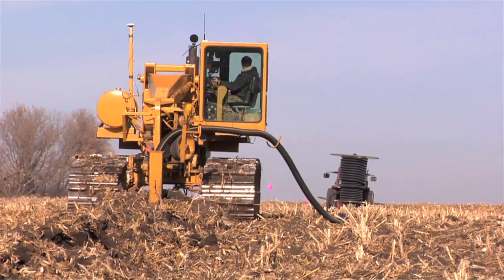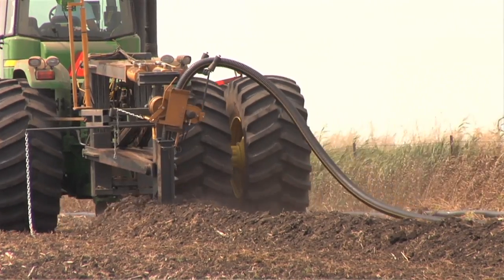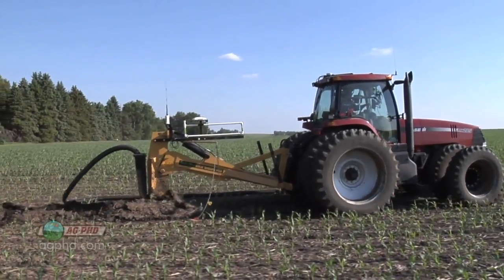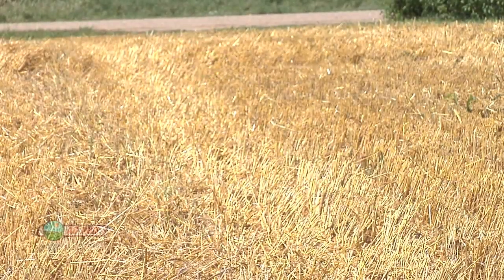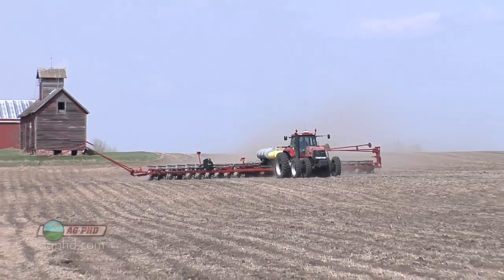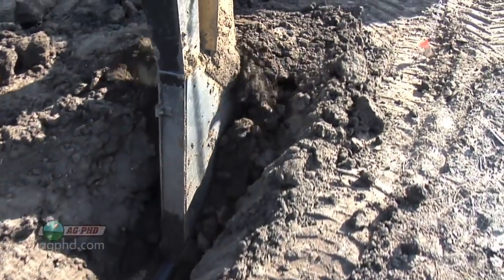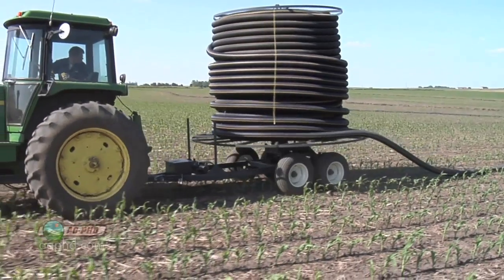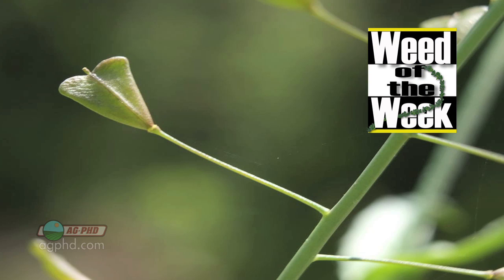Tiling In-Crop #677 (Air Date 3/27/11)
Brian & Darren show why tiling in-crop is a great idea.